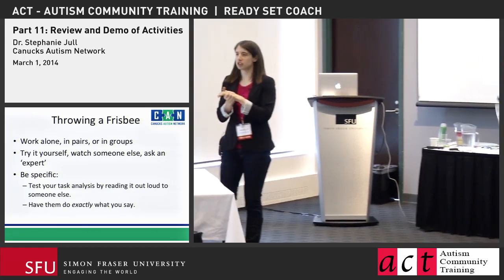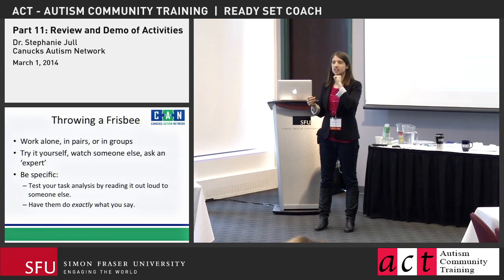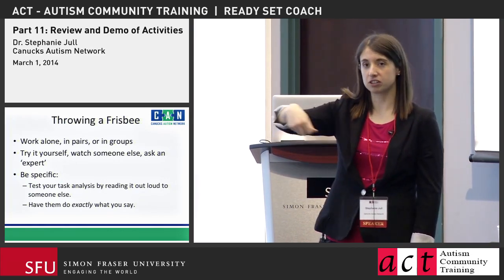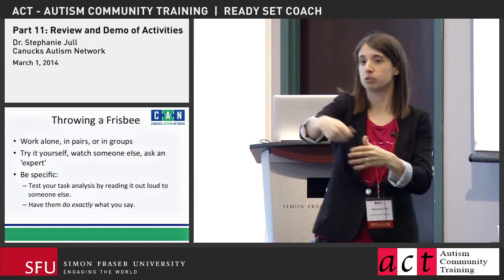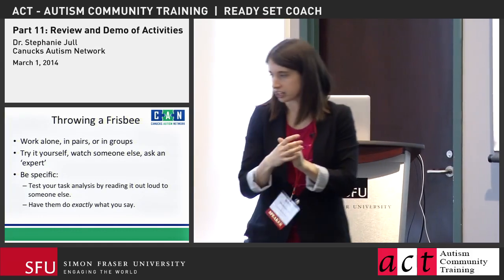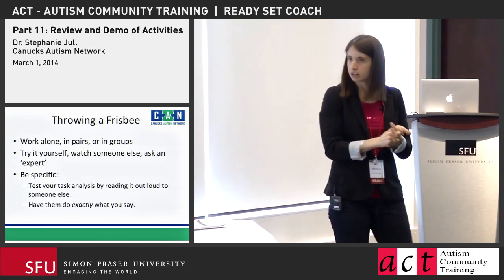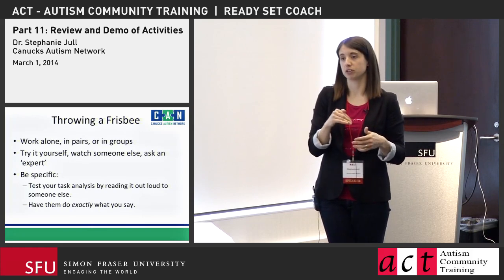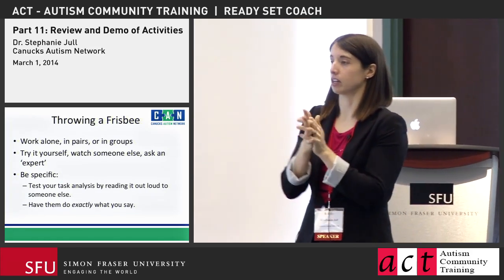Part 11: Review and Demo of Activities